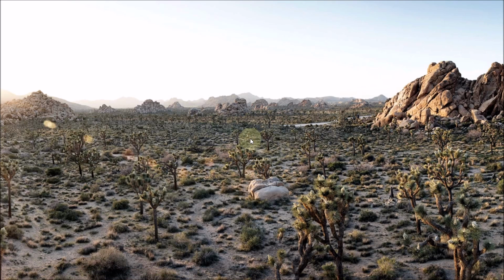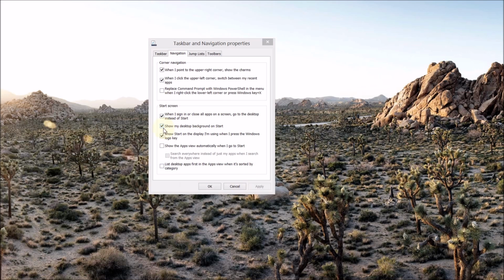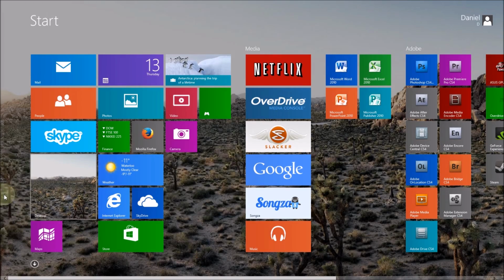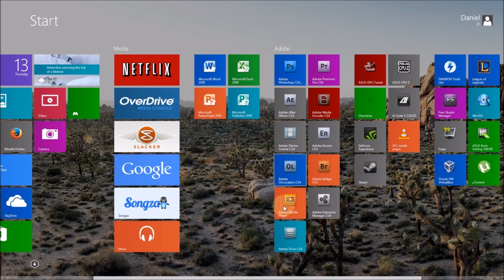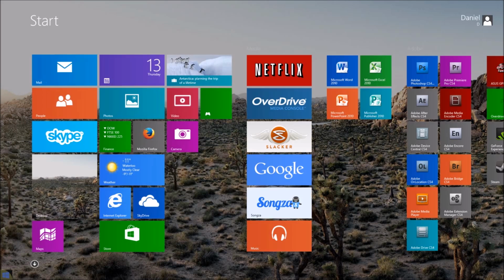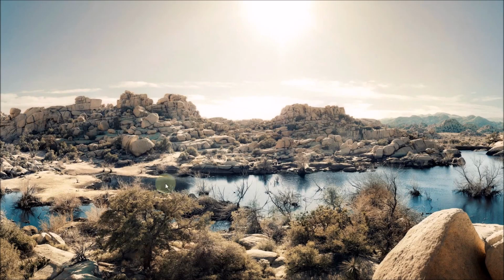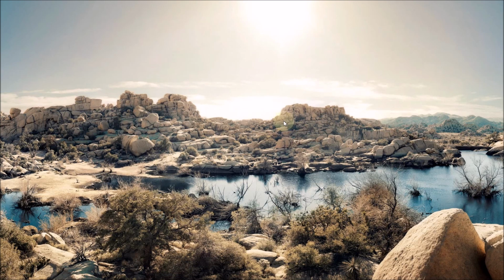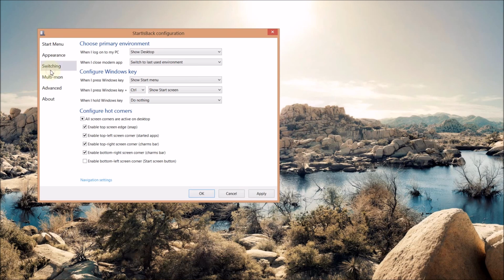Customize Windows 8 and 8.1 - User Experience Improvements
A few things you can do to make your Windows Experience better.